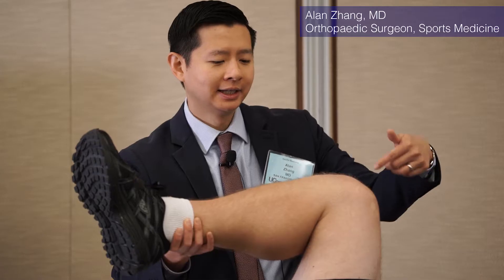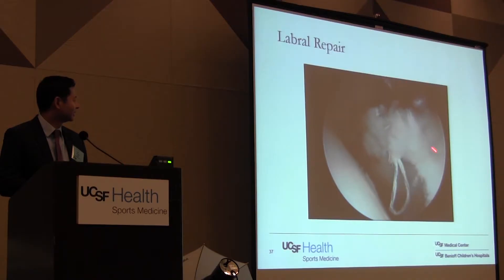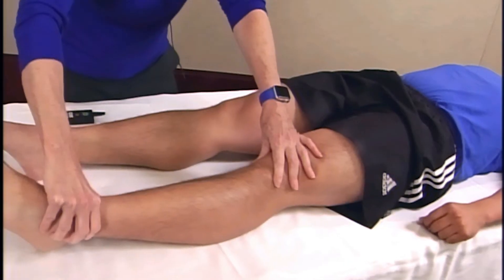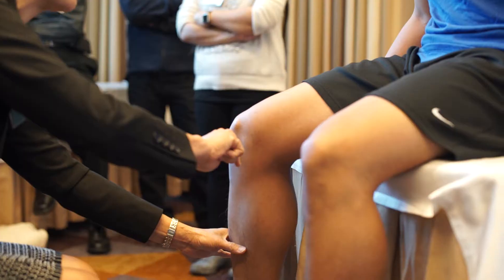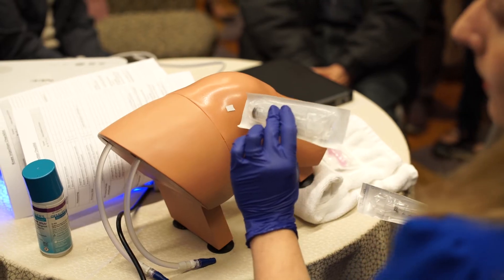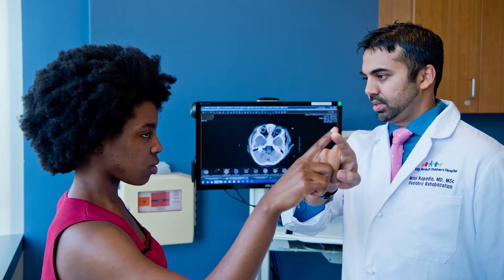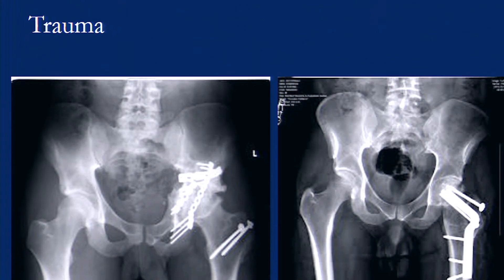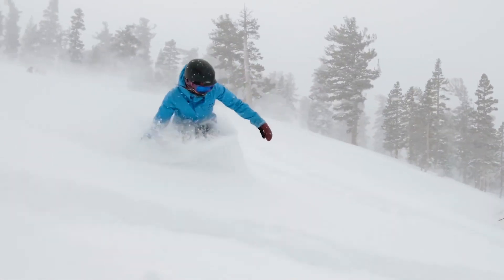UCSF Primary Care Sports Medicine Conference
Presented by the
Department of Orthopaedic Surgery

This course provides a comprehensive joint-by-joint review of common injuries and offers current Sports
Medicine practices which apply to the care of all patients from the recreational participant to the specialized elite athlete.

COURSE CO-CHAIRS

Anthony Luke, MD, MPH
Director, Primary Care
Sports Medicine
Professor, UCSF Department of Orthopaedics / UCSF Department of Family and Community Medicine

Carlin Senter, MD
Associate Professor
UCSF Department of Orthopaedics
UCSF Department of Medicine